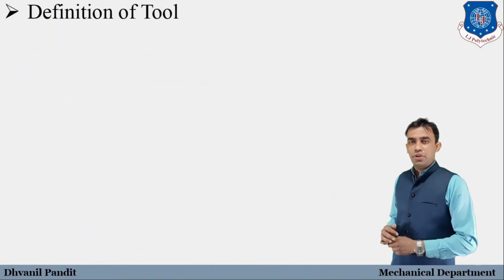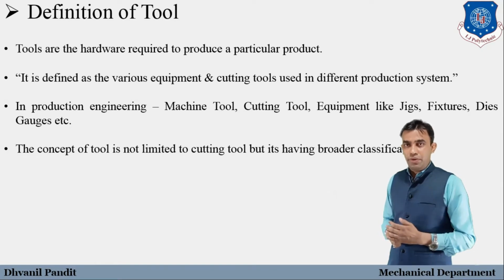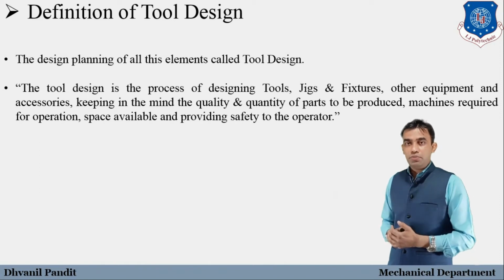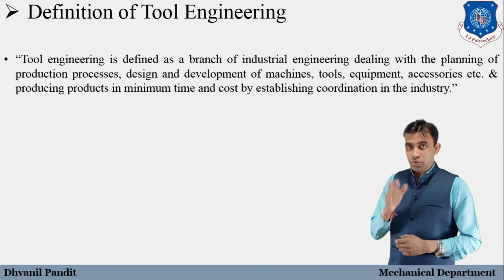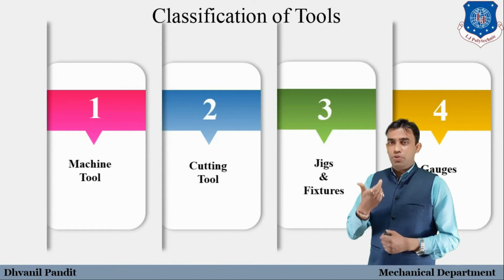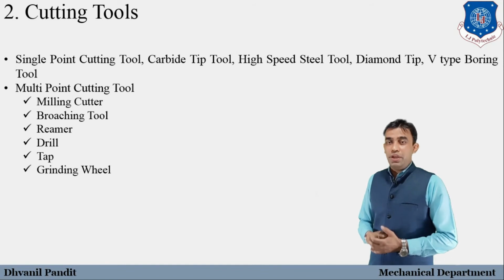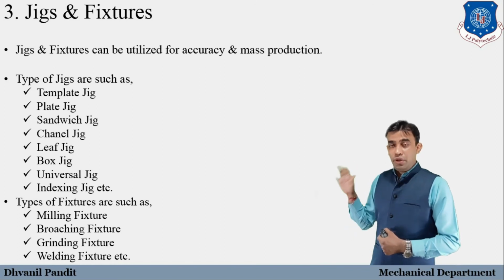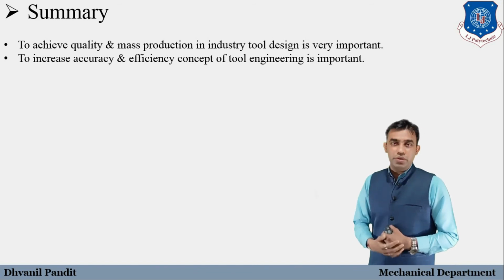Tool Engineering - Basics of Tool Engineering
This video represents the Basic concept of different types of tools used in manufacturing.

 Song In The Light Artist David Fesliyan Licensed to YouTube by HAAWK for a 3rd Party (on behalf of Fesliyan Studios); HAAWK Publishing, and 2 Music Rights Societies